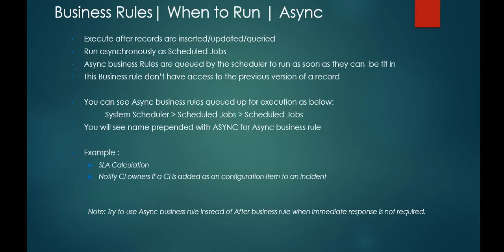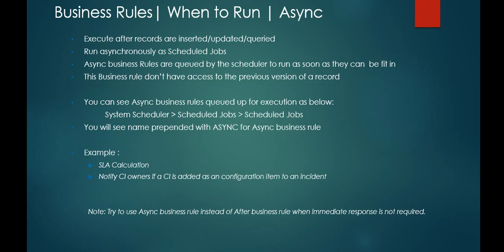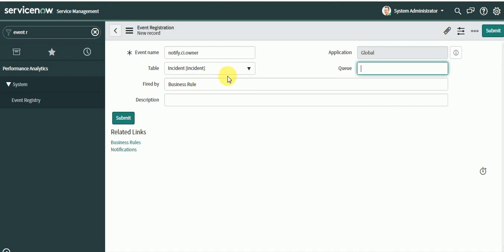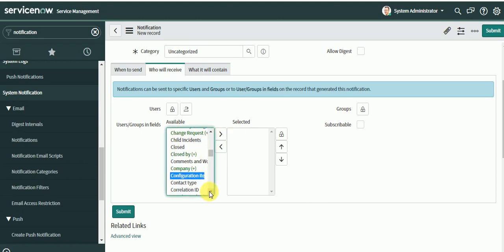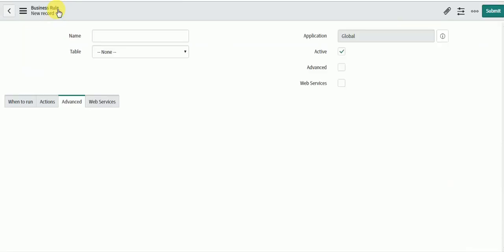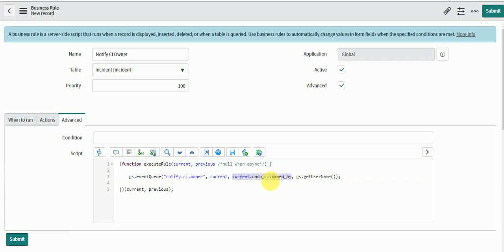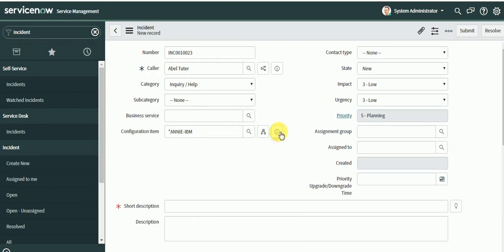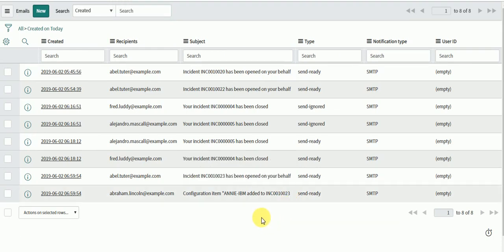Async Business Rule [ServiceNow]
1. What is Async Business Rule?
2. When to use Async business rule?
2. Live demo with problem statement and solution.